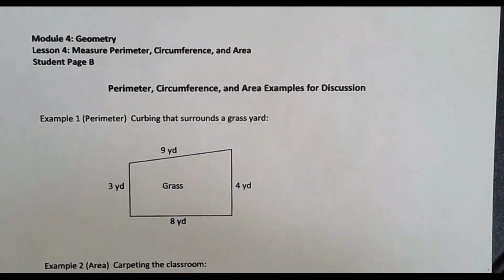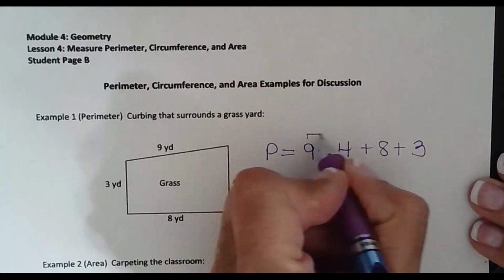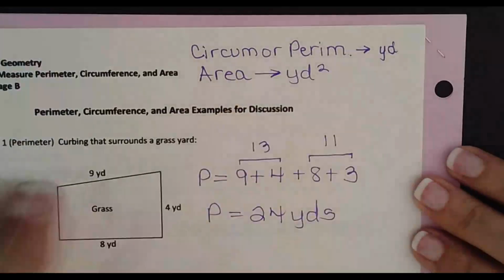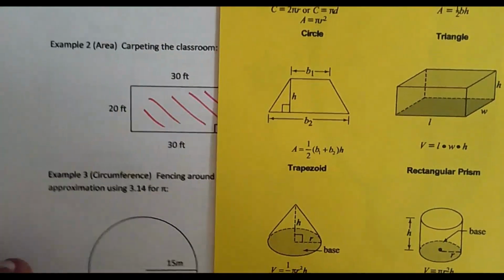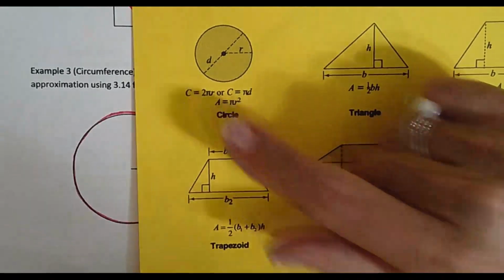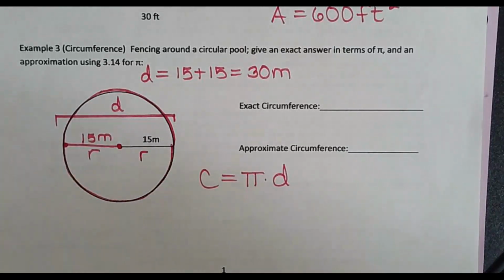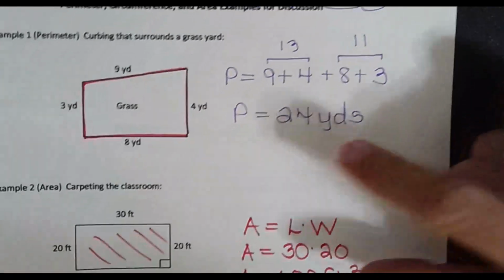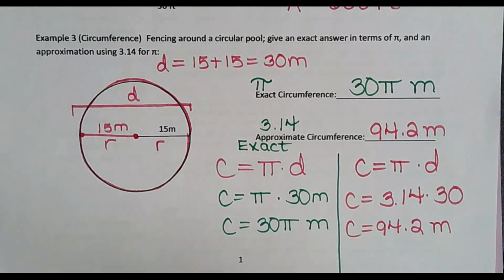Module 4 Lesson 4, Examples for Discussion